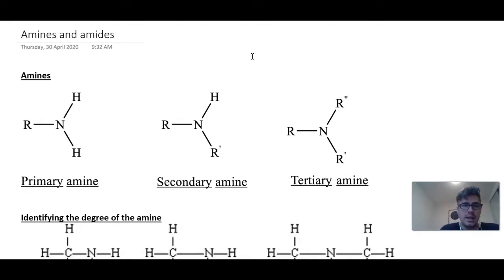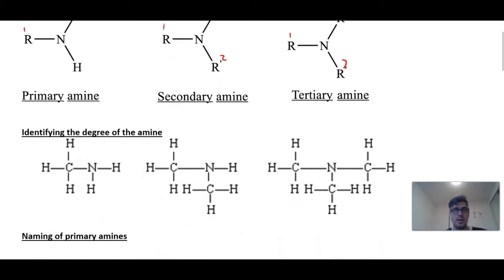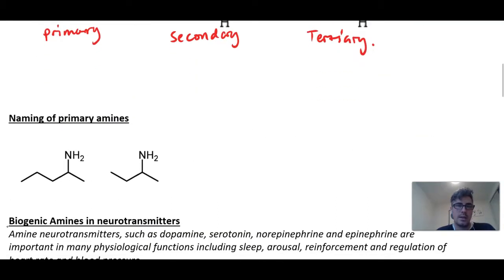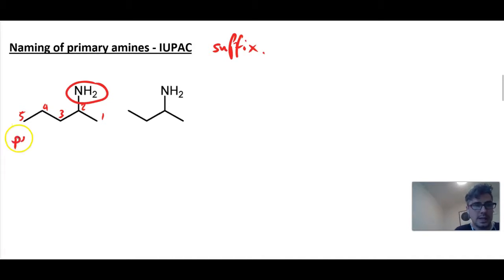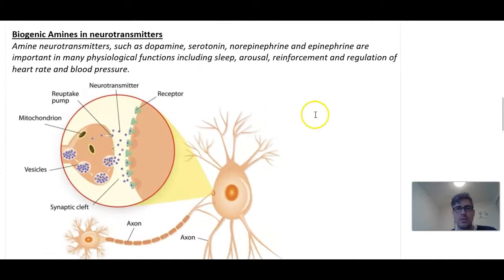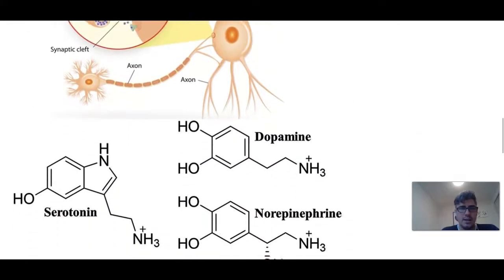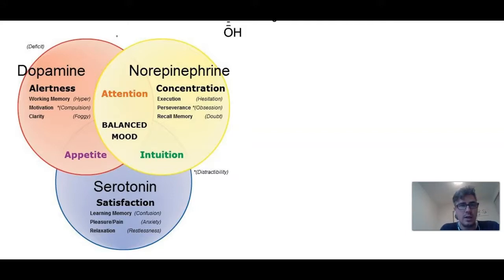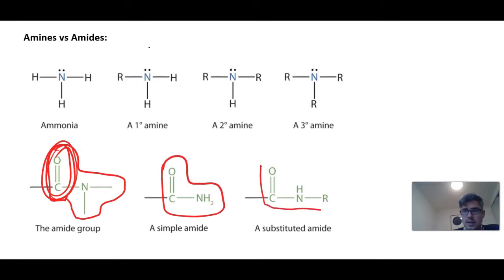Amines and Amides